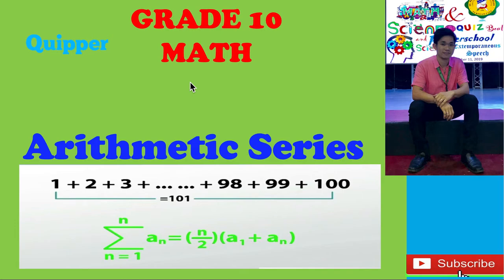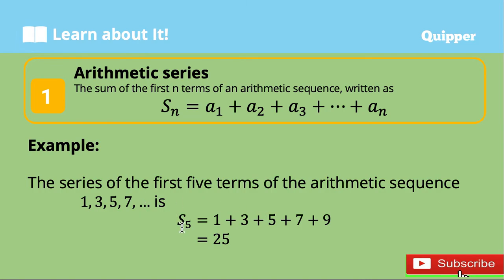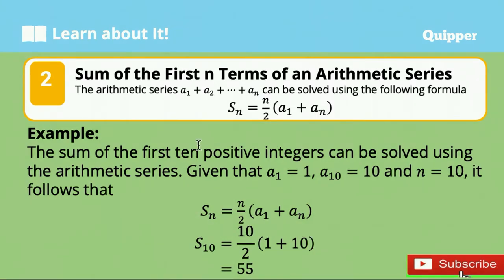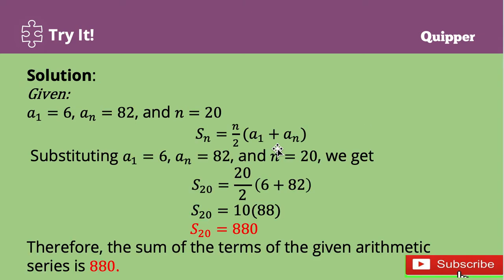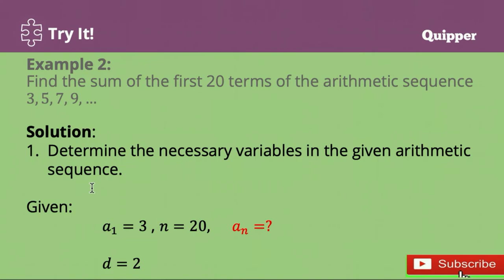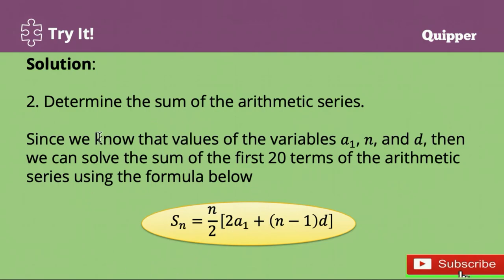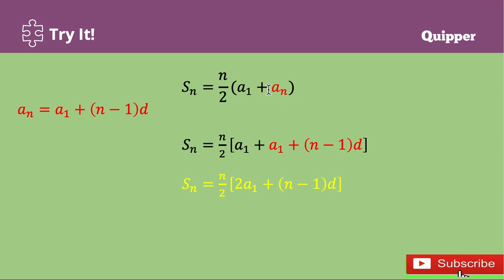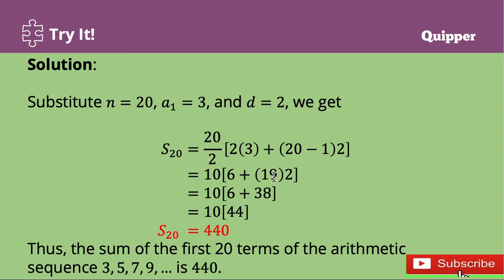ARITHMETIC SERIES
This is the third lesson in Math 10 for the school year 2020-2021. Special thanks to QUIPPER PHILIPPINES for the PPT that I am using.